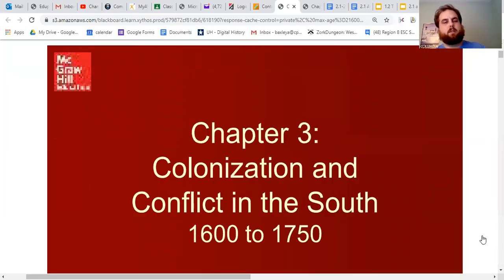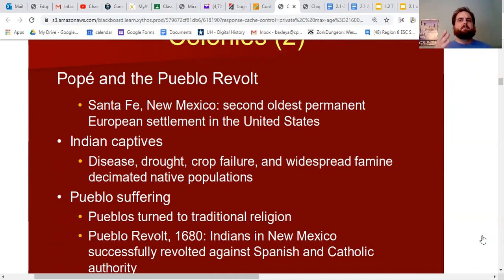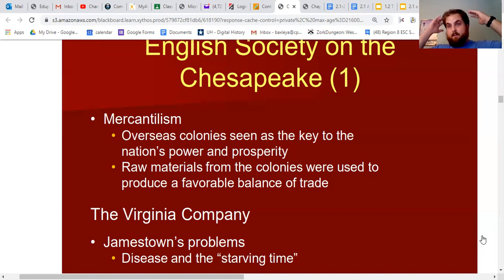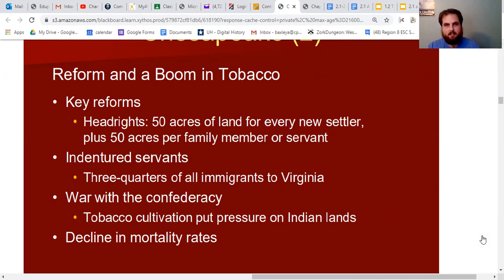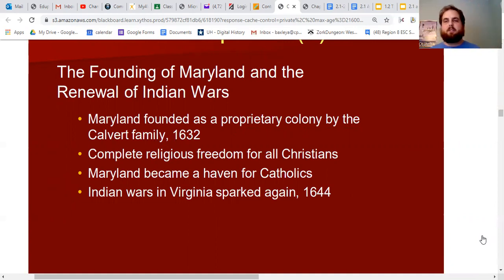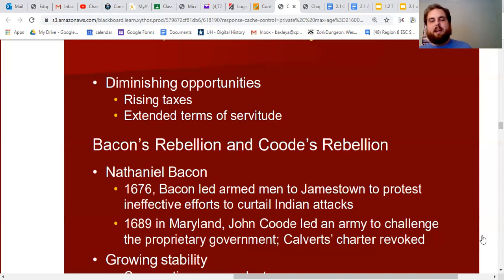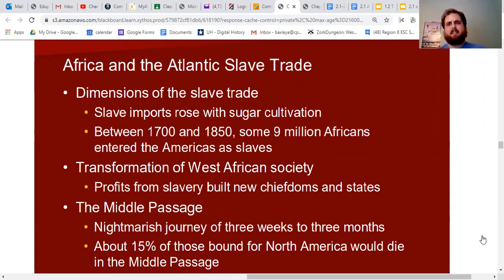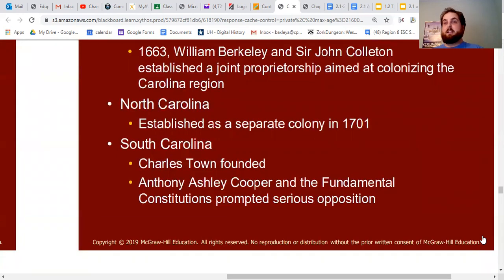Chapter 3 Colonization in the South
This video is for my US History 1301 class with Como-Pickton and Northeast Texas Community College